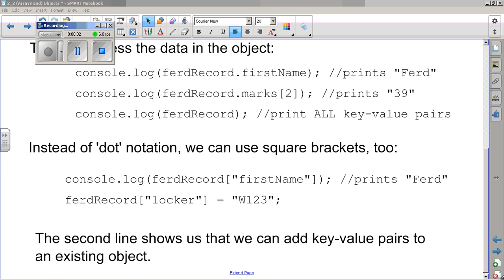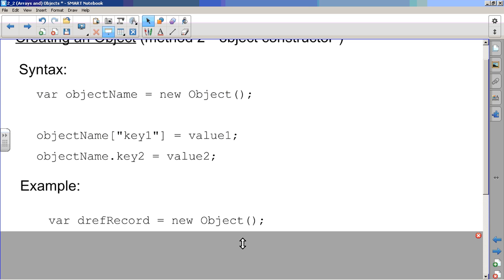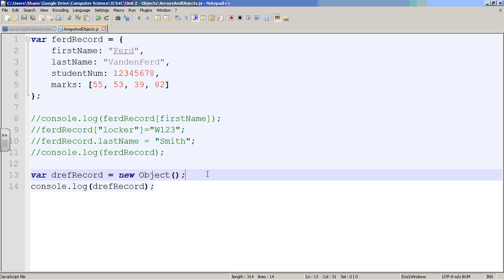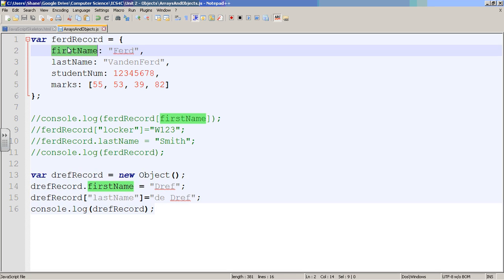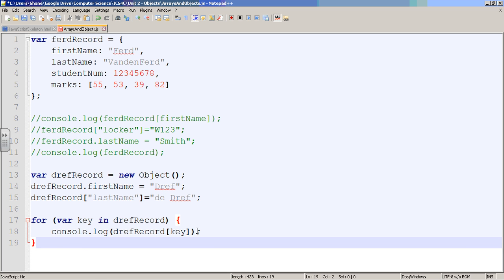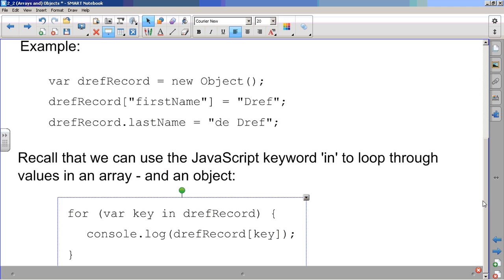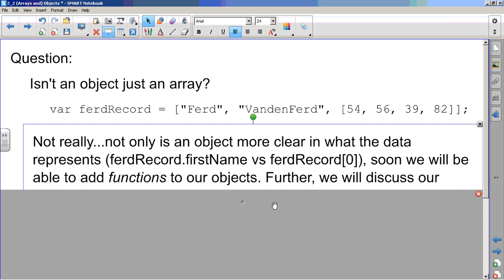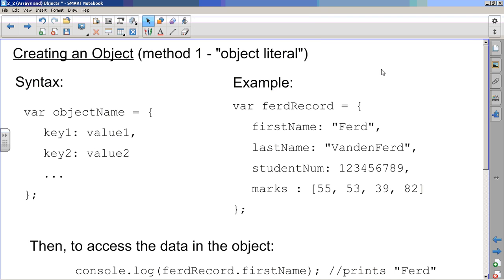ICS4C 2 2 Arrays and Objects P2